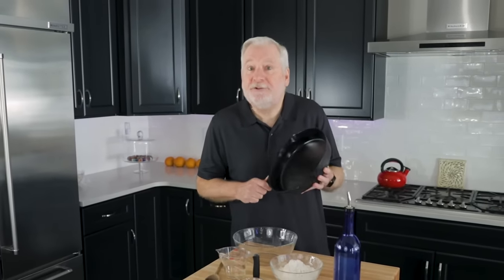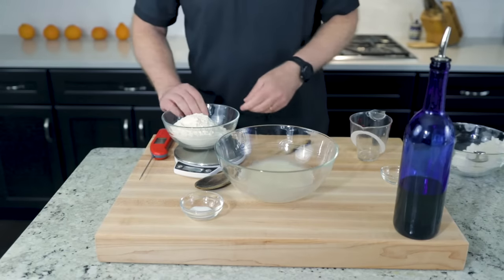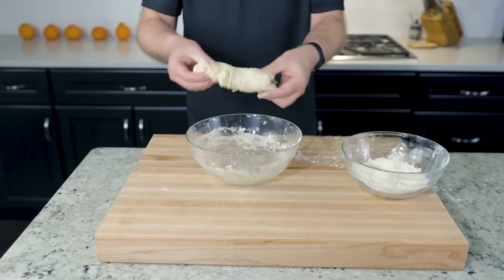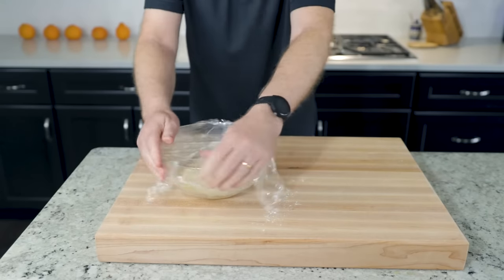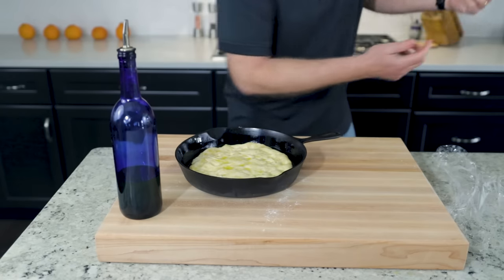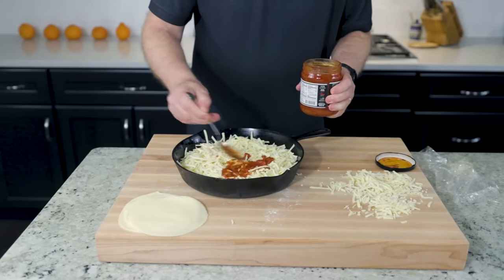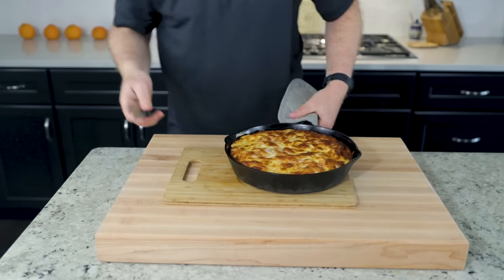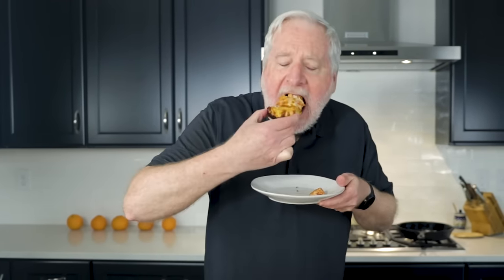Cast Iron Pan Pizza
This Cast Iron Pan Pizza Recipe isn't just any Pan Pizza Recipe, it is a pretty amazing recipe and is good enough to skip ordering pizza out.  Super crispy crust, great flavorful dough, the perfect amount of sauce and hot, gooey melted cheese combined together make this recipe a winner.  The cast iron pan creates the crispiness in the oven and takes it up a notch on the stovetop.  AMAZING.

A quick cast iron pan pizza can be made, but for an even better, tastier version allow the dough to spend the night in the refrigerator.  Besides the cast iron pan and a hot oven, what makes this recipe special?  Grated mozzarella cheese and sliced provolone, with just the right amount of pizza sauce.  Homemade pizza sauce is an option but store-bought, if it's thick enough, and tasty enough, works very for me.

Thank you King Arthur Baking Company for the original cast iron pan pizza recipe inspiration (Crispy Cheesy Pan Pizza).

Recipe:

- Water -  ¾ C - 100 degrees and not hotter
- Yeast - ½ tsp - active dry or instant
- Flour - 240g / 2 C - all-purpose, bread or a combo
- Salt - ½ tsp - table or kosher
- Olive Oil - 1 Tbsp - extra virgin is you wish (for the dough)
- Olive Oil - 3 or 4 Tbl - (for the pan)
- Mozzarella - 200g / 2 C grated
- Provolone - 4 slices
- Pizza Sauce - 3 or 4 ounces - not too watery, applied lightly

- Warm water, sprinkle in yeast, let rest a minute
- Add the flour, salt ant 1 Tbl of olive oil
- Mix with a spoon and/or your hands, combining all of the flour into a clump (official term)
- Cover, rest for 5 minutes
- Stretch, fold, quarter turn - 4 times.  Flour your hands as necessary.
- Cover and rest 5 minutes
- Repeat Stretch, fold, quarter turn process 3 additional times (stretch, fold, quarter turn 4 times, rest  --- repeat that process at total of 4 times)
- After the final stretch, fold, cover and rest for 45 minutes
- Place the covered bowl in the fridge overnight or for a couple days
OR proceed for a slightly less delicious crust.  I HIGHLY recommend overnight in the fridge.
- Grab the dough from the fridge
- Stretch it to a roundish shape and place into a well-oiled cast iron pan (12” or so).  No cast iron?  - Substitute an equivalent OVEN-SAFE 450 degree vessel.  Cake pan, pie plate.  The heavier the bottom, the better the crust!
- Stretch the dough to the edges. Flip it, so both sides are oiled.  If it pulls back, give a 10 or 15 minute rest.  Do NOT tear the dough.
- Once stretched to the edges, cover it and let it rest 2 hours.
- With 30 minutes to go (or 90 minutes into this rest), preheat your oven 450 with an oven rack in the lowest position.
- Dough will be puffy.  Pop any large bubbles to prevent subsequent burning.
- Cover with desired amount of grated mozzarella, edge to edge.
- Sauce it, thinly (my preference)
- More cheese!  Provolone?  Mozz?  Both!
- Bake for 18 minutes or until cheese is bubbly and starting to turn brown.
- Remove from the oven, check the bottom.  If it’s not a delicious, crispy dark brown AND you have a stovetop safe cooking vessel, throw it on the stove, medium-high to high heat for a couple minutes or until the bottom crust is the crispy brown that you want.
- Remove from the pan and cool slightly before cutting.